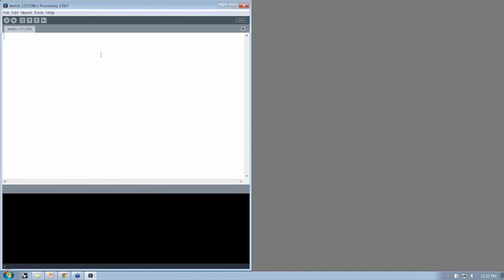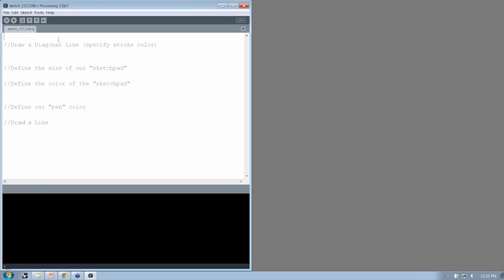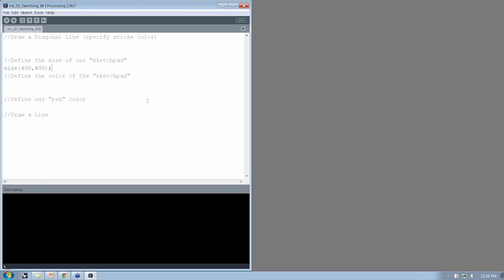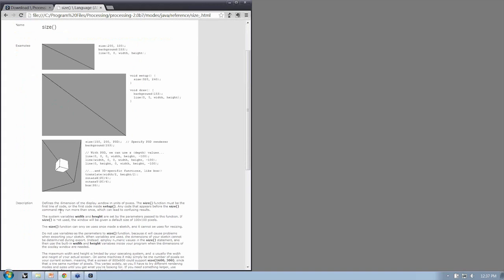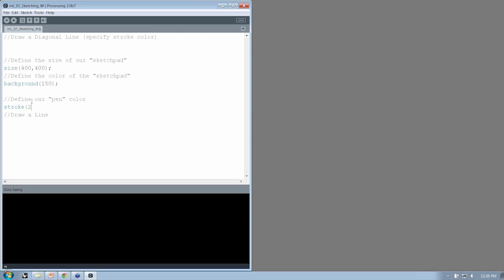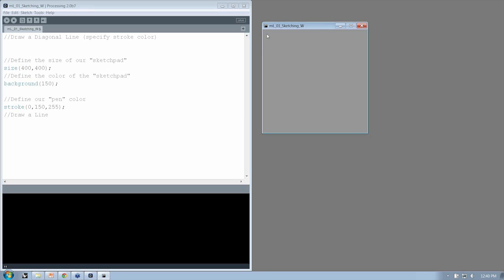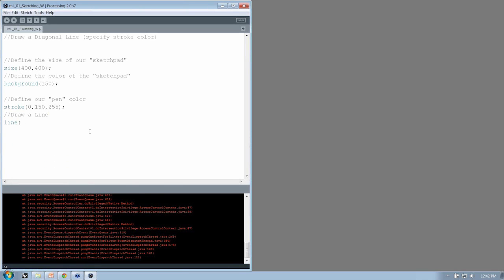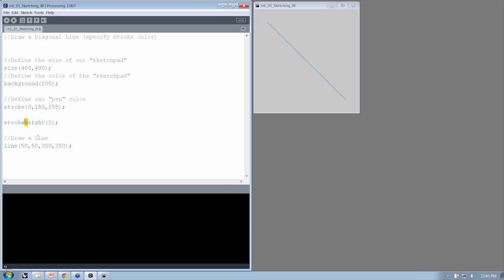Intro to Processing 05 | Drawing Shapes Cont'd